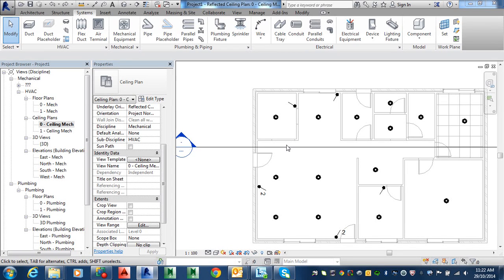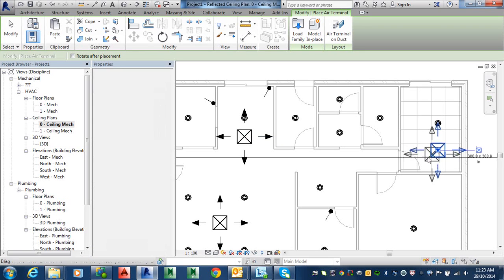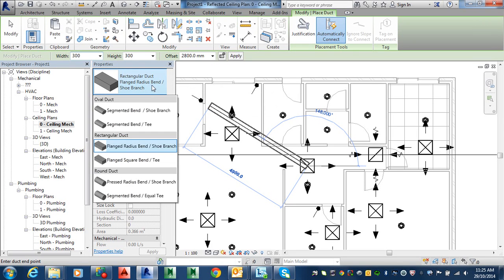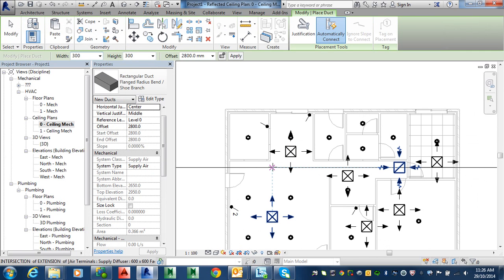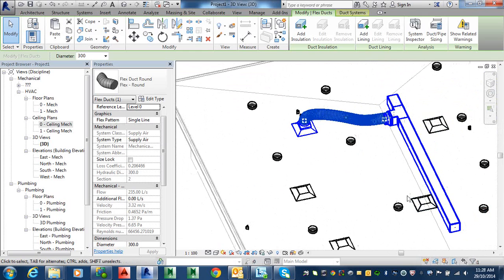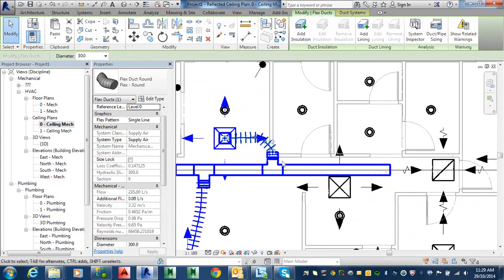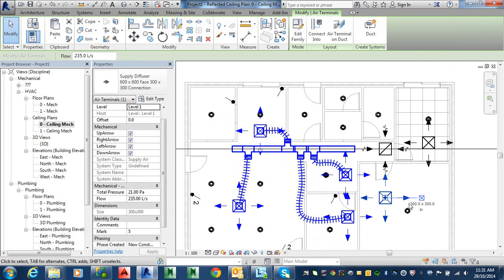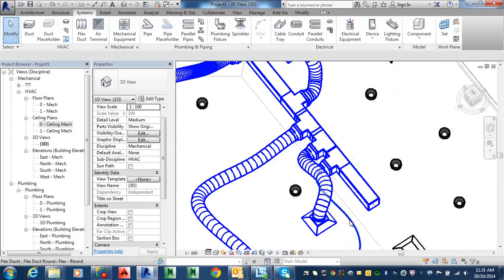BIM MEP 2014 10 29 Air Registers EXTRA